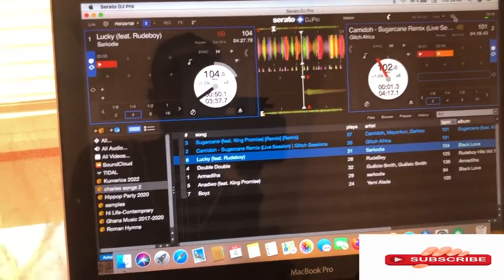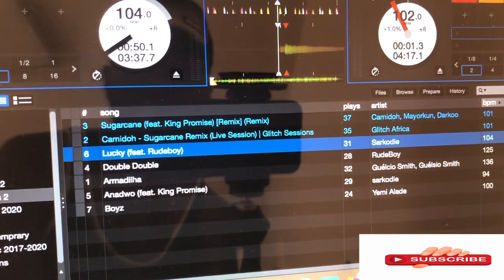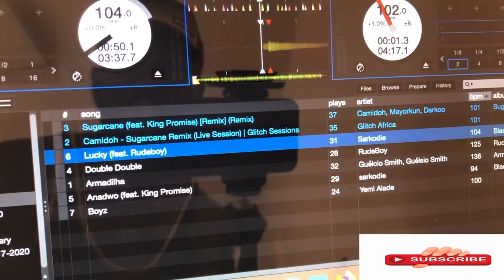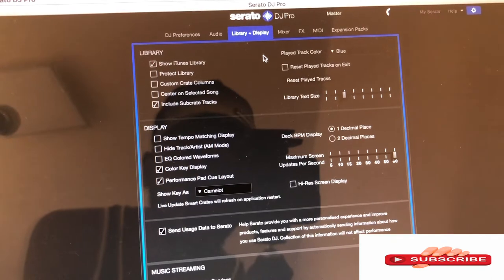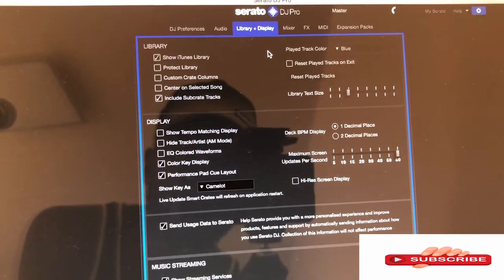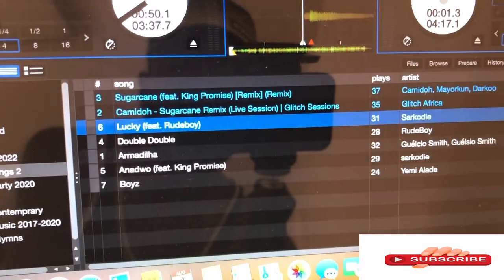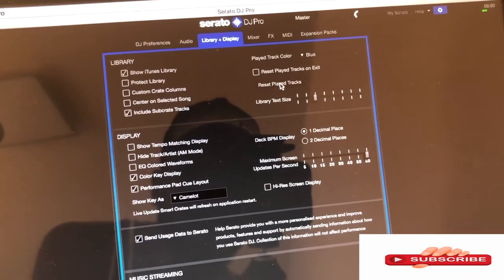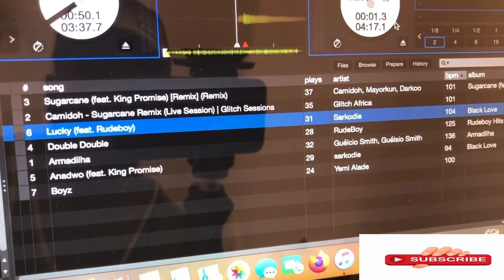How To Reset (Library+Display)- Serato Dj Pro